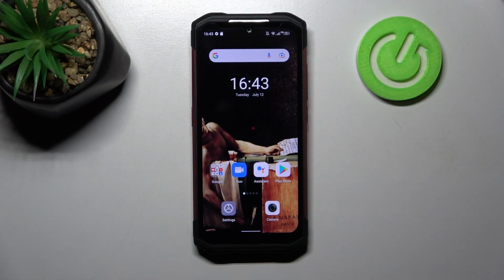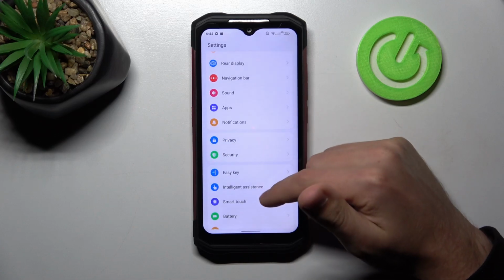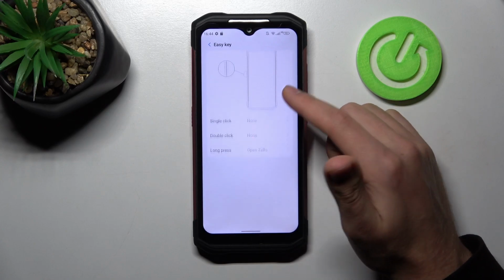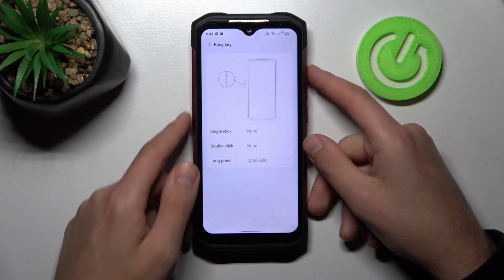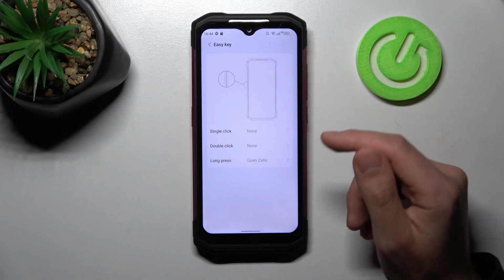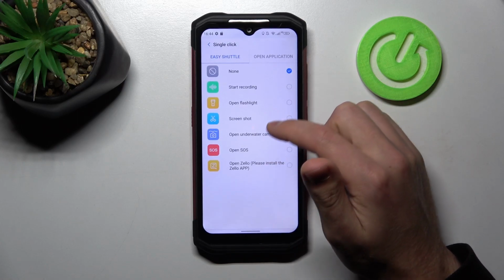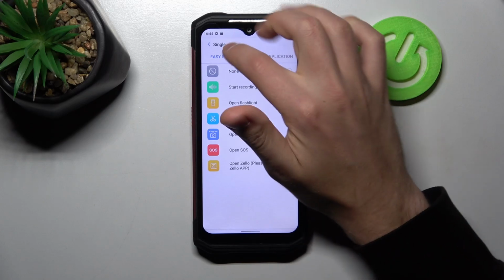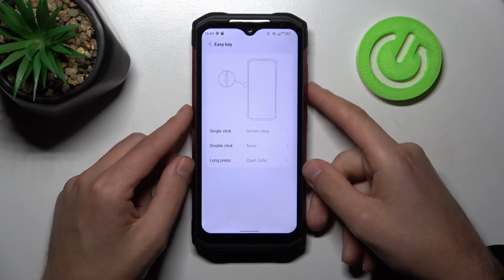How to Activate Quick Launch on DOOGEE S98 -Double Tap Power Key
To learn more tutorials about DOOGEE S98:
Hello, everyone! Are you interested in how to Activate Quick Launch on your DOOGEE S98? Are you looking for a way how to run the camera app or other apps by double-clicking the side keys on your DOOGEE S98? If you are, then you should check out this short video tutorial. In today's video, our expert is going to show you how to Enable the Quick Launch Feature on DOOGEE S98. Thanks to it, you’ll be able to select one of your apps like Camera, and Sign it to the Side Key. Follow all the instructions step-by-step presented by our specialist and try to perform this operation yourself successfully. In case you have any questions, you can ask them in a comment, and we will be happy to answer them. Visit our YouTube Channel to discover more video tutorials about your DOOGEE S98 and other devices. Thank you for staying with us and watching our videos!

How to Activate Quick Launch on DOOGEE S98?
How to Enable Quick Launch on DOOGEE S98?
How to Set Up a Quick Launch on DOOGEE S98?
How to Adjust the Double Press Feature on DOOGEE S98?